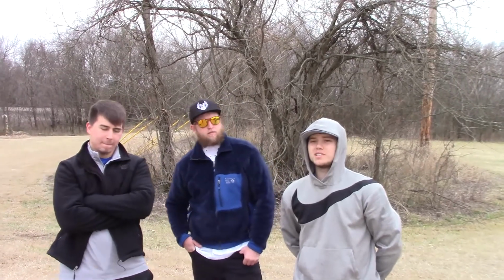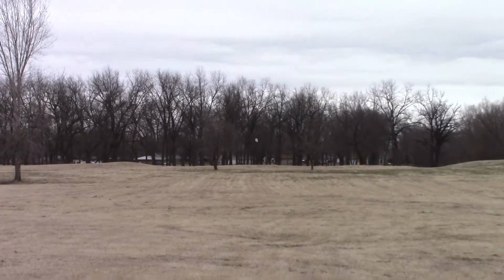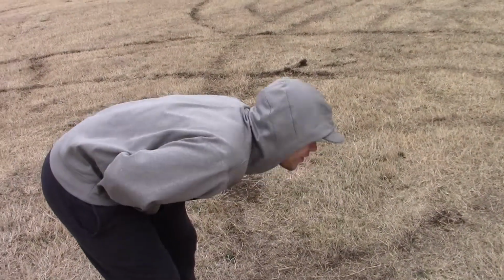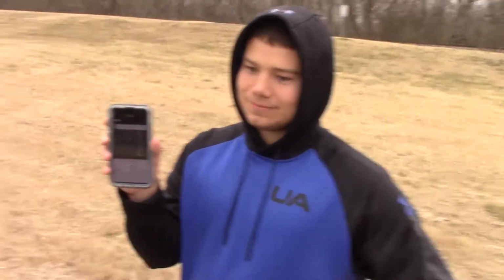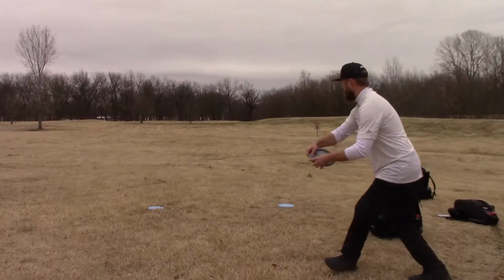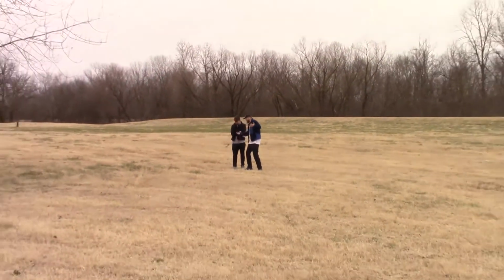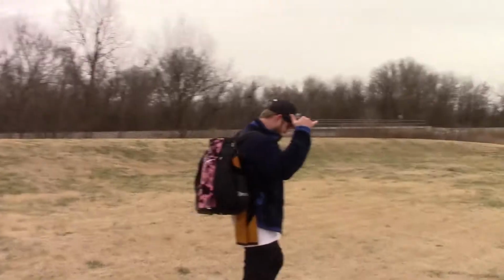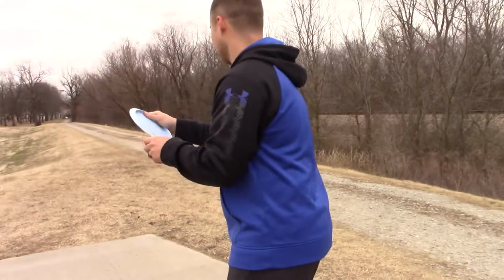Tilt Throw Off!!!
Gabe, Isaac, Chandler, and CJ Compete in a Tilt throw off!
Thanks everyone for watching!!! We have a big give away going on our Instagram right now!!!